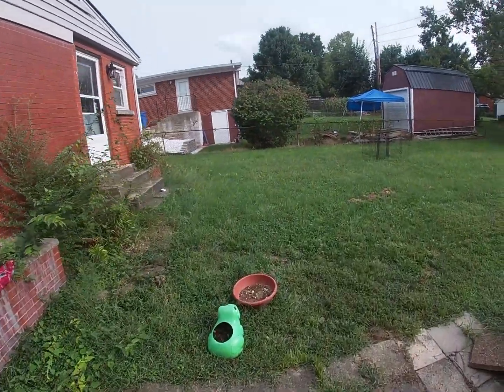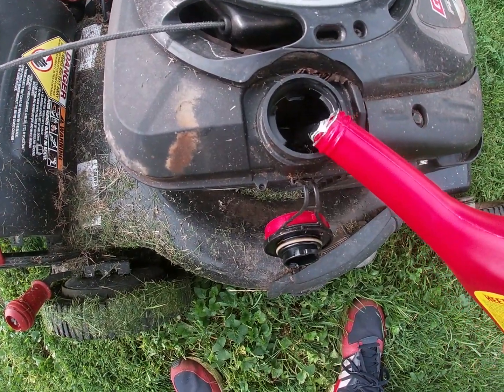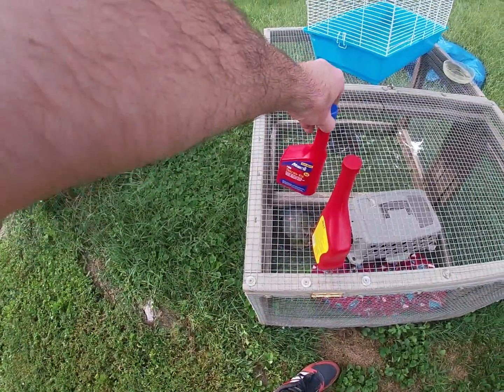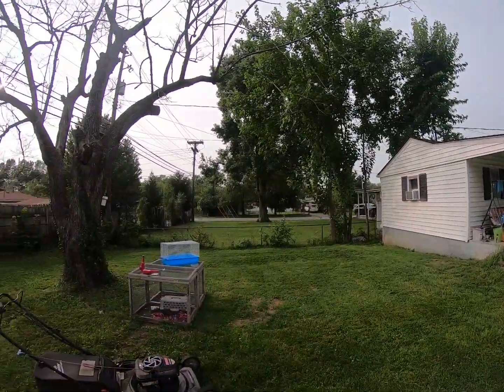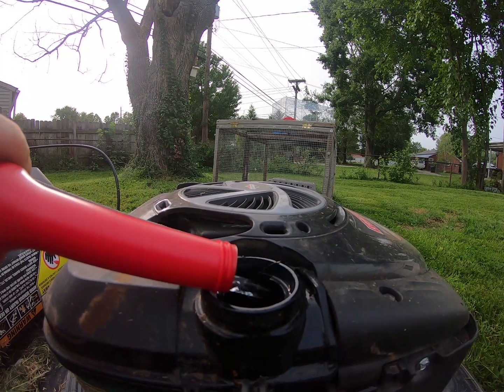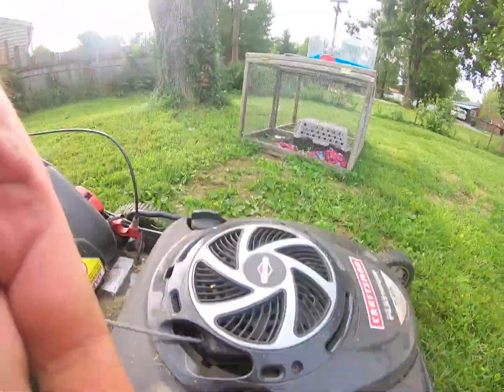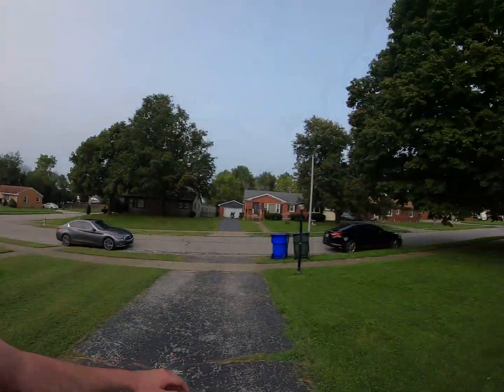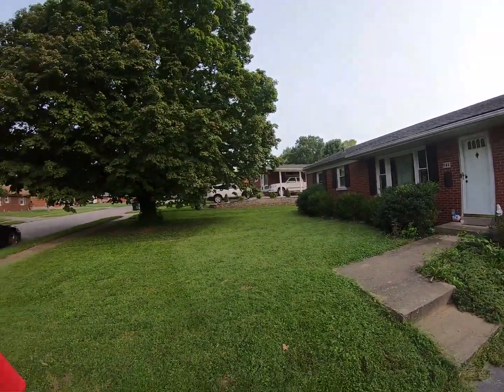Isopropyl alcohol instead of gas?! Will it run?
So in one of our previous videos, somebody commented that a small engine, such as a mower, would run on straight rubbing alcohol. So, I decided to find out. I bought a bottle of Napa brand water remover, which is 99.9% IPA and mowed my grass. The results will surprise you !
Big thanks to Brian Bostick for our new intro song!